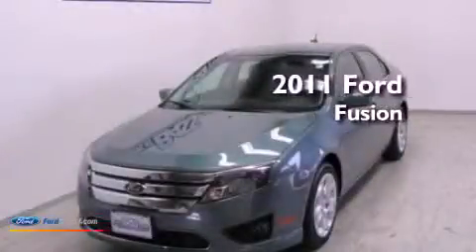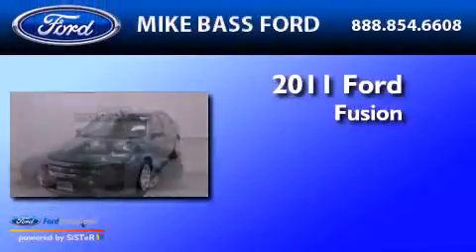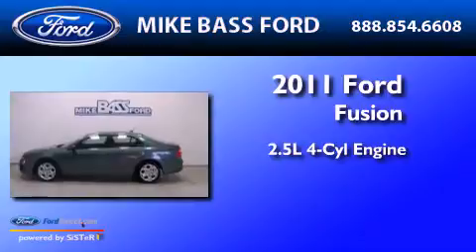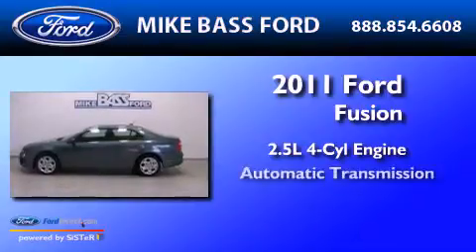Pre-Owned 2011 FORD FUSION Sheffield Village OH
Year : 2011
 Make : FORD
 Model : FUSION
 Engine : 2.5L I4 16V MPFI DOHC
 Trans . : 6-SPEED AUTOMATIC
 Exterior : BLUE FLAME METALLIC
 Miles : 42,629

 Stock : 000R5977